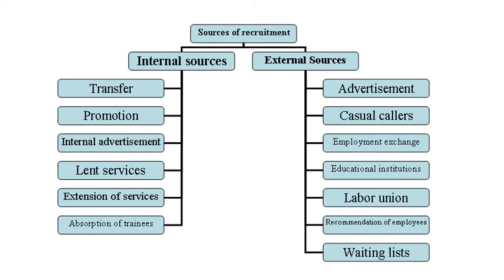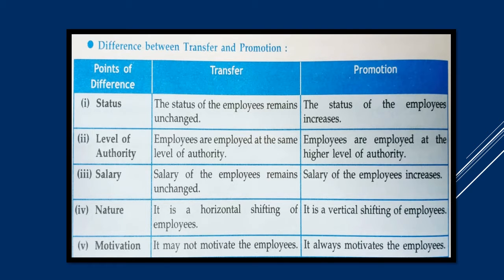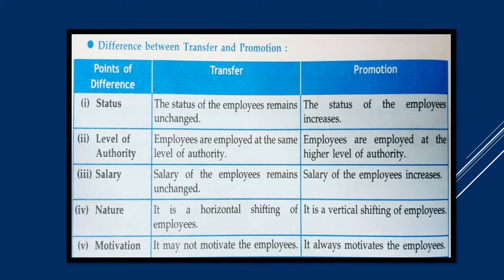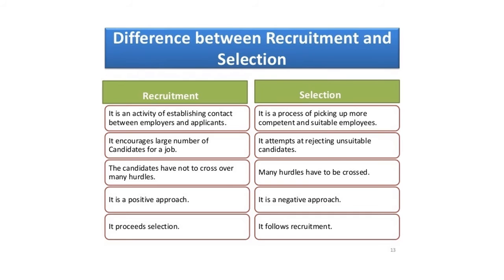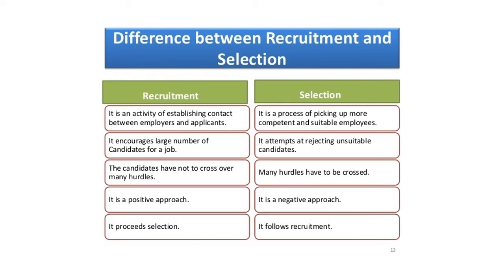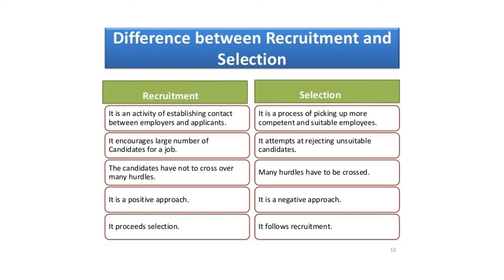Class XII / Business Studies / Chapter 6 / Staffing / Internal And External Sources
Dear Student,
This video helps you to understand the difference between internal and external sources,